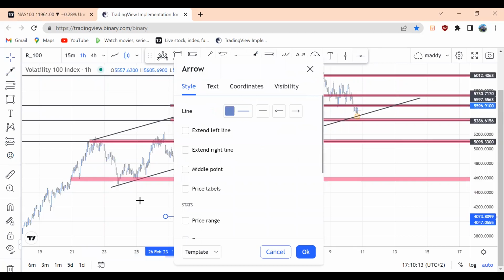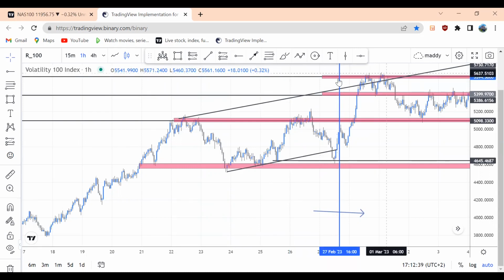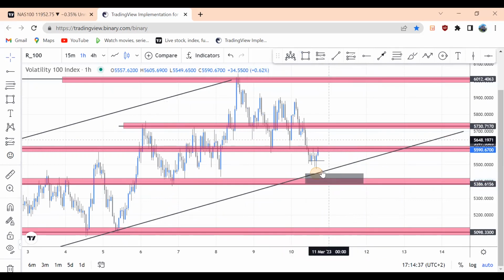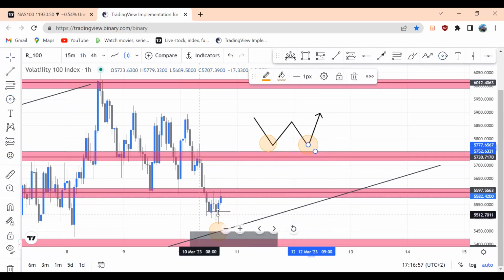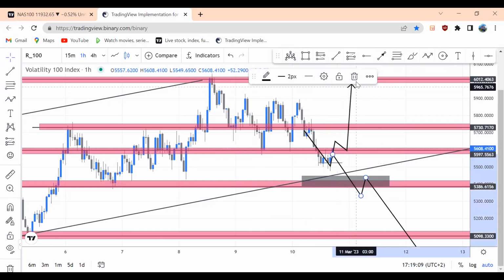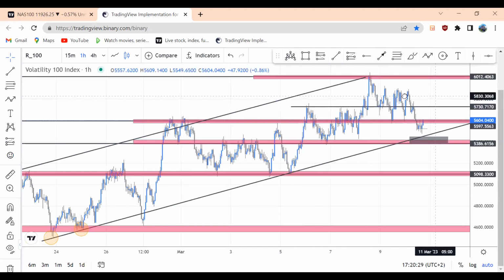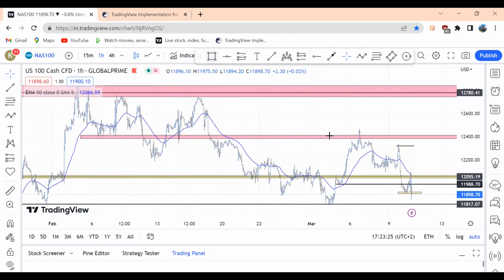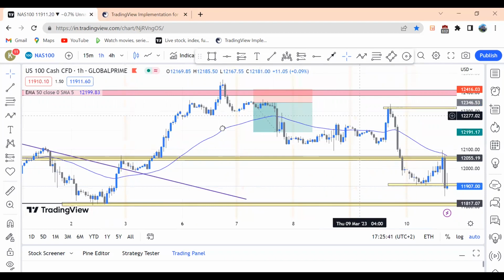FULL STEP BY STEP VIX100 STRATEGY part(2)